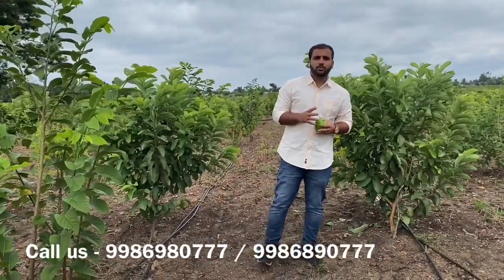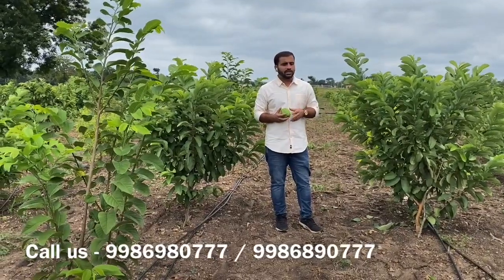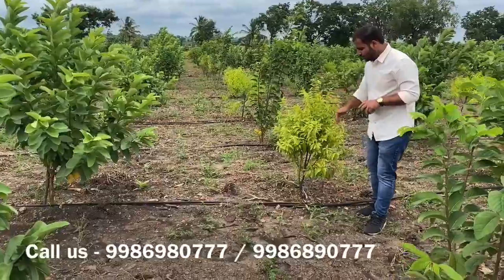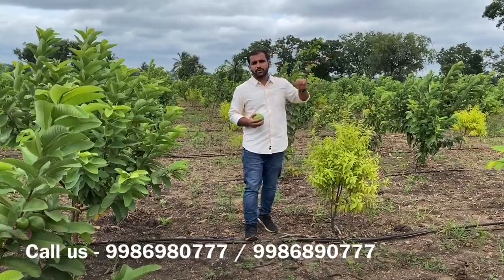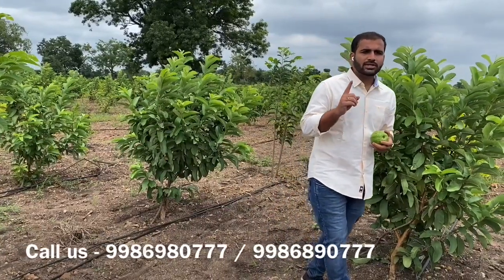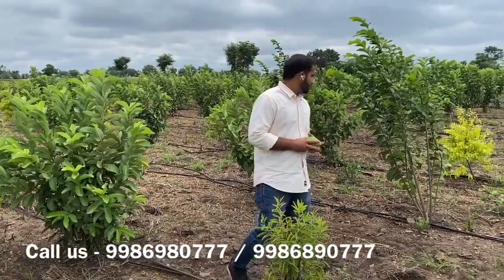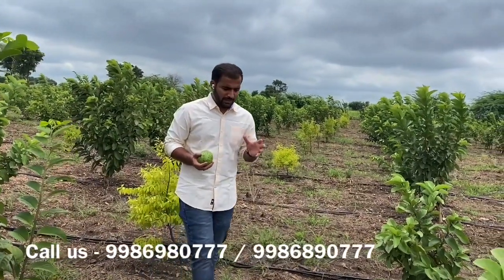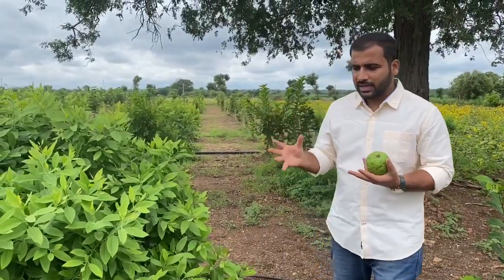English video..! SANDALWOOD AND guava in Black soil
Sandalwood in English.

Integrated farm design

1) Solar insect traps

2) Falcon pruner

3)NPK 19 all growth promoter

4)waste decomposer

5)VAM (mycorrhiza )

6)Humic acid for soil conditioning

CROP PROTECTION

7) Copper oxychloride (Blitox)

8) Bavistin (contact fungicide)

9) tricoderma

10) Nimitz (For nematodes)

SEEDS

11) Sesbania seeds (primary host plant )

Banglore Office address
#24, 5th Cross, supraja nagar, Kanakapura Road
Bangalore

Hubli office
Arjun Vihar Gokul road Hubli
580030

Waste decomposer

Banglore Office address
Bangalore

Hubli office
580030

Waste decomposer